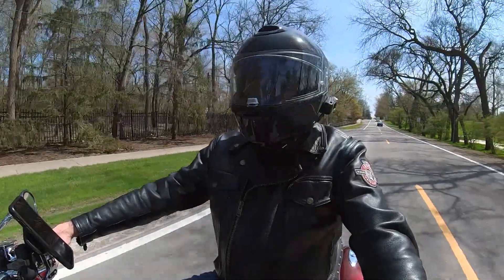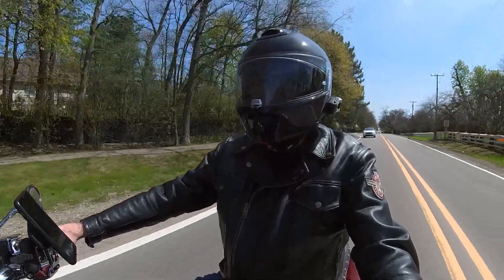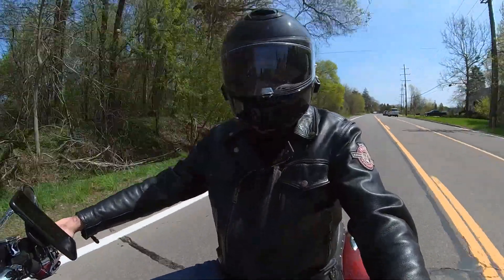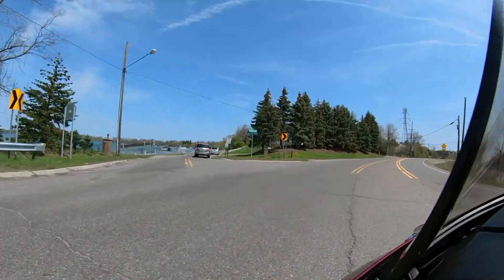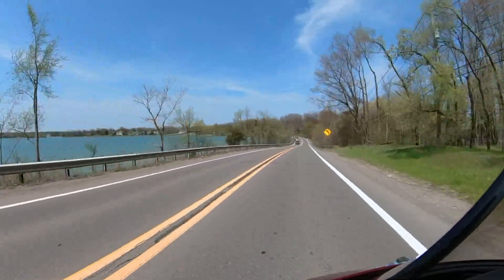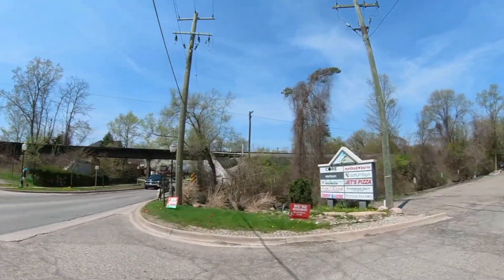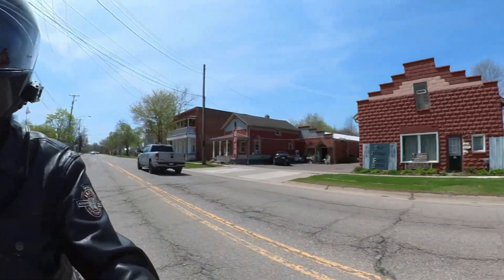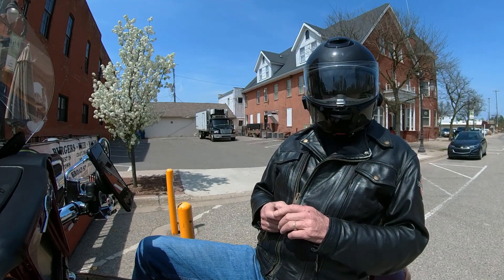MICHIGAN LANDMARK RIDE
If you need a destination for a ride, sign up for the Landmark Ride.  This year in Michigan, our Indian Motorcycle Riding Group has organized an event that lasts all riding season.  Ride to one of the 20 selected landmarks, take a picture of your bike in front of the landmark, and you now have one chance to win.  Get all twenty pictures, and you have a better chance.